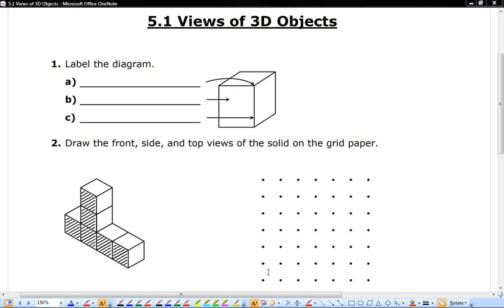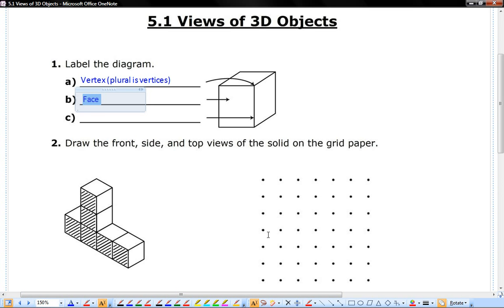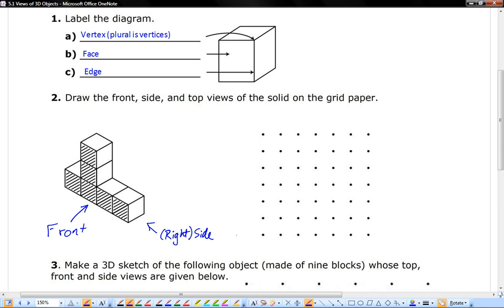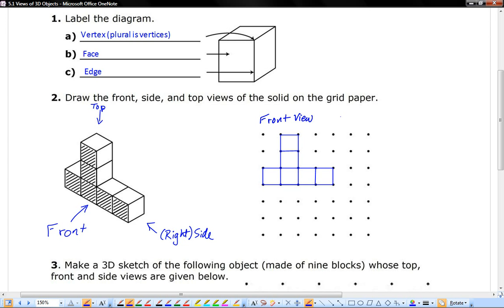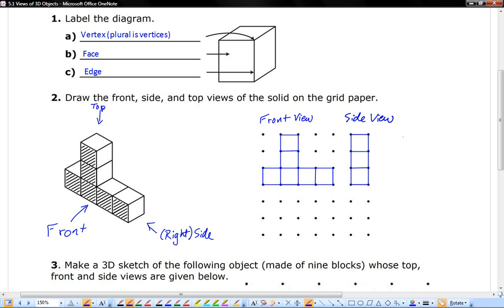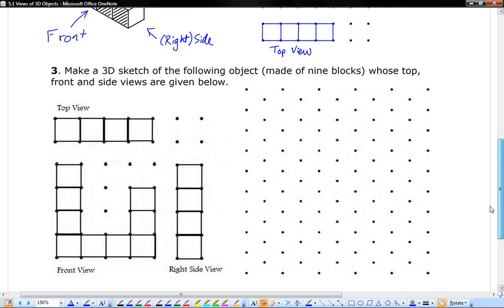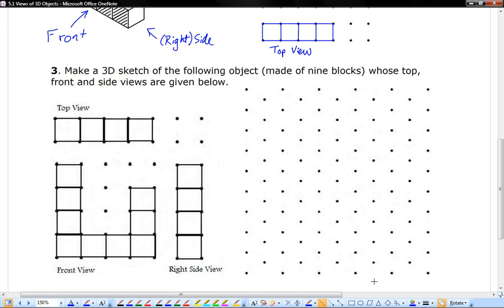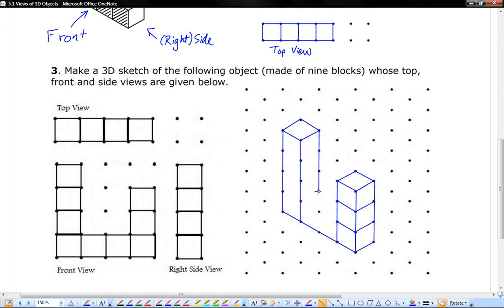Math 8 Lesson 5.1